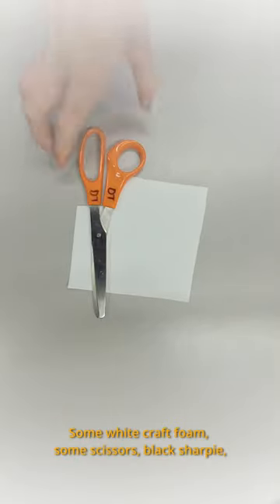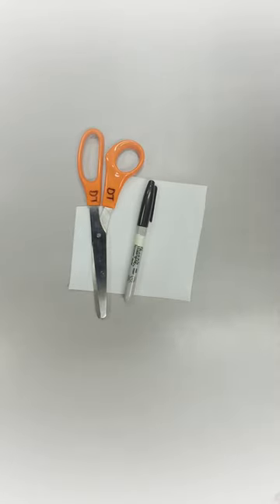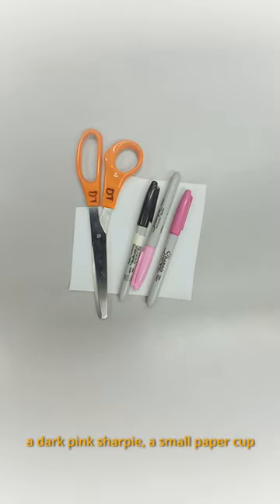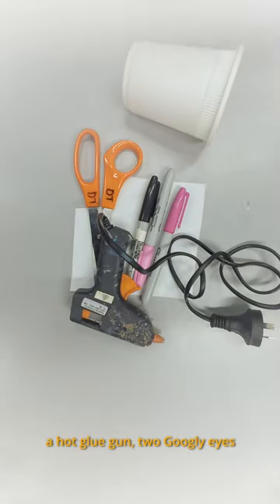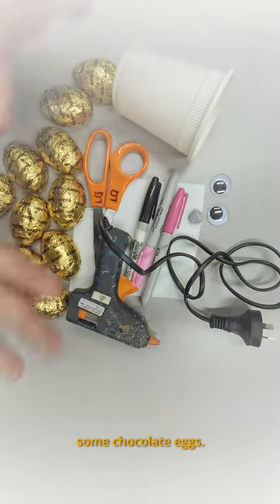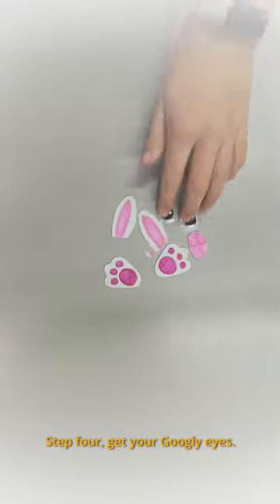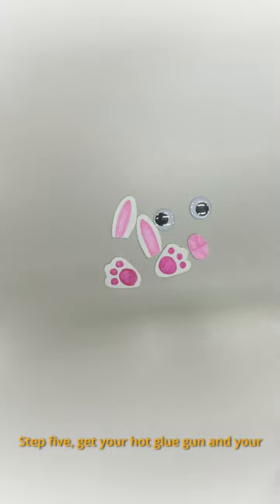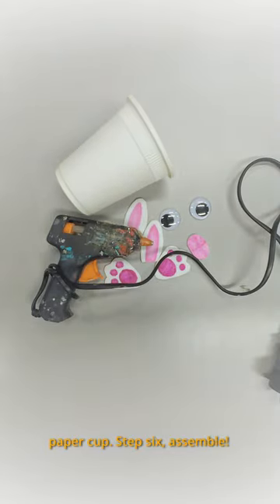Berkley TV | Quick DIY Easter Bunny Egg Holder 🐰🎨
🌸 Celebrate Easter with a cute DIY! In just 60 seconds, learn how to craft an adorable Easter Bunny egg holder. Perfect for kids & Easter decor! 🐣✂️

👉 What you'll learn: Simple steps to create your bunny holder.
👉 Materials: Paper cup, craft foam, scissors, glue/Blu-Tack, Googly eyes, coloured Sharpies
👉 Fun, fast, and festive!